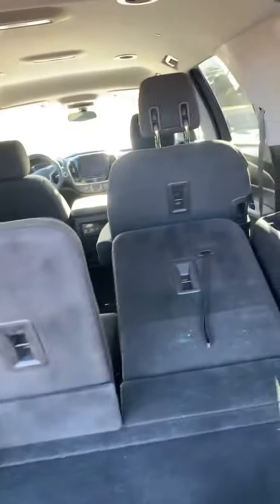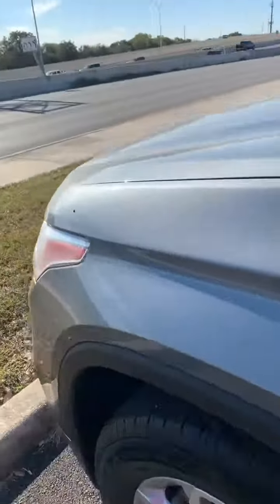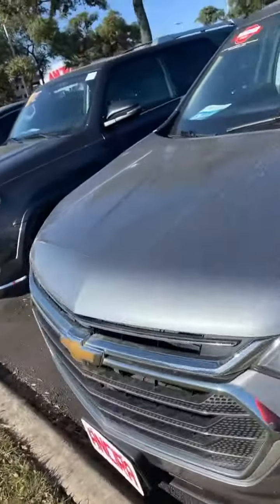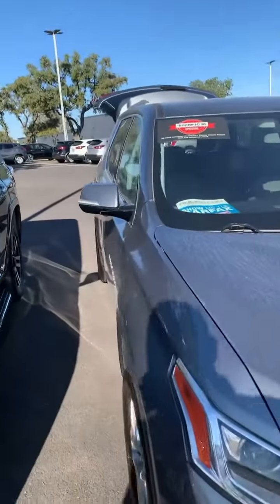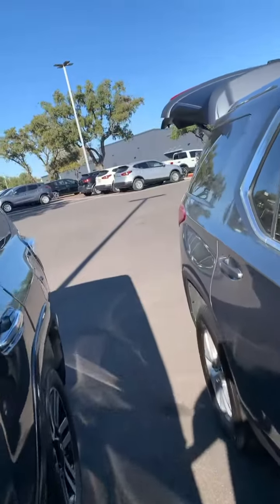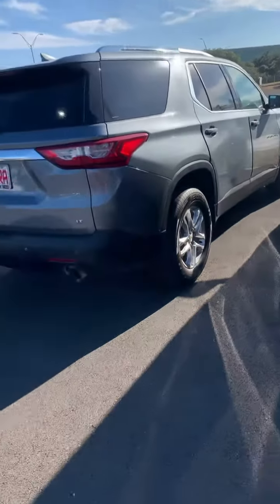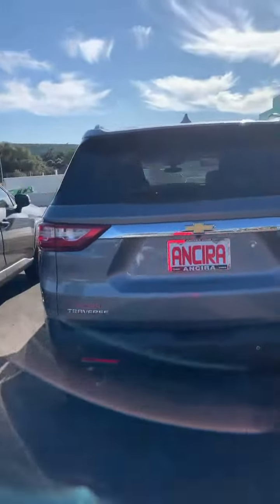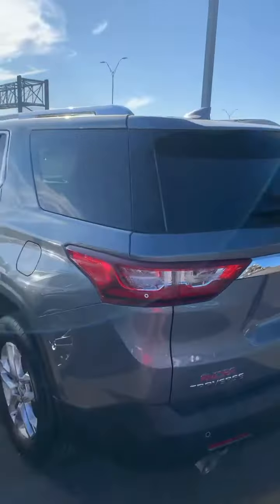2018 Chevrolet Traverse